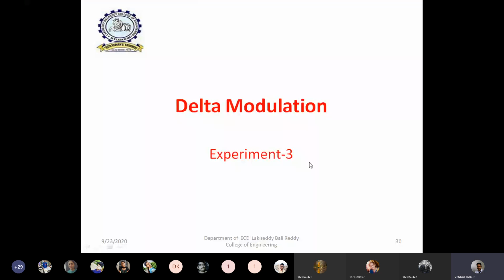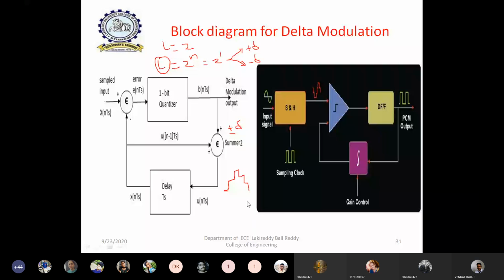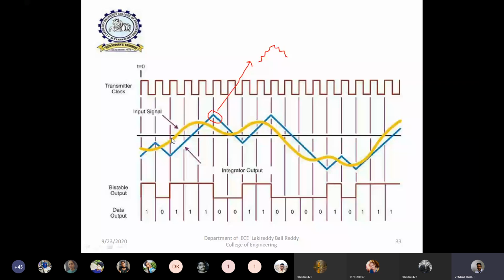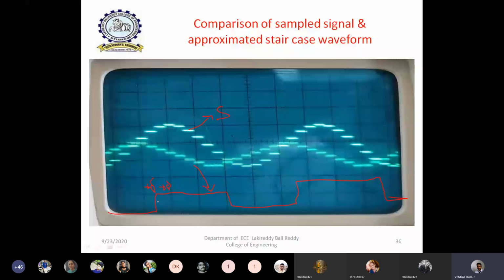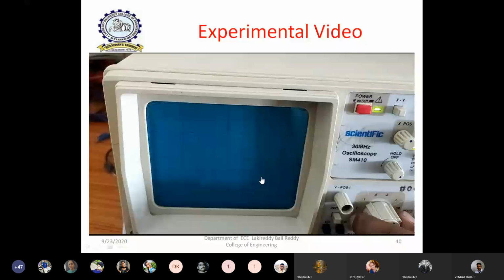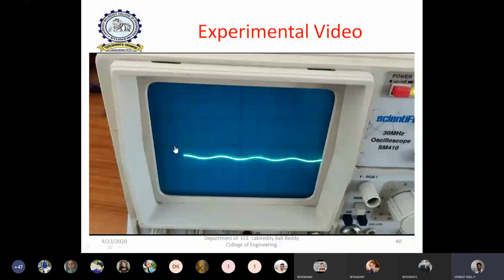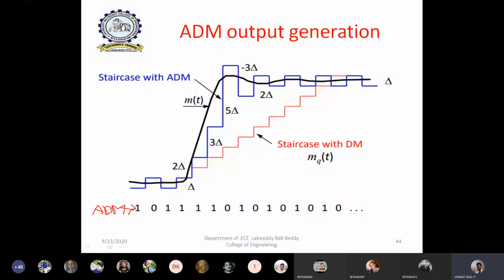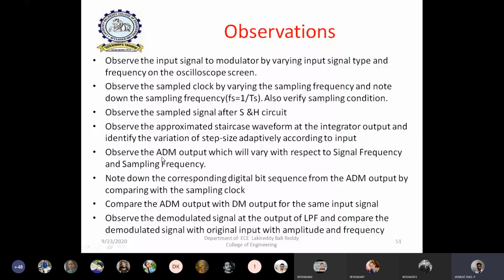Delta Modulation and Adaptive Delta Modulation Lab experiments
This video describe about the Delta Modulation and Adaptive Delta Modulation Lab experiments using Hardware kit